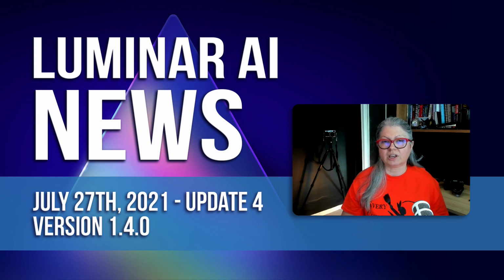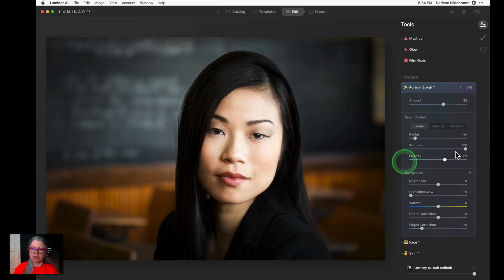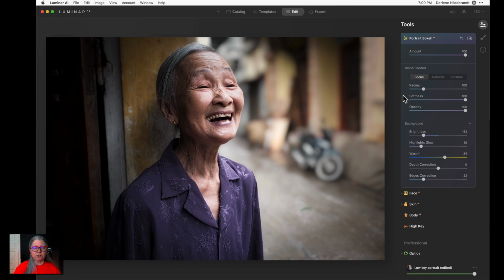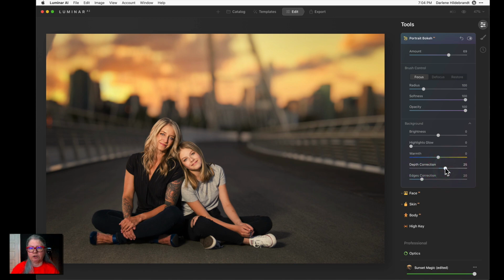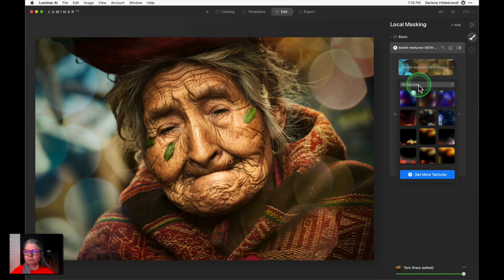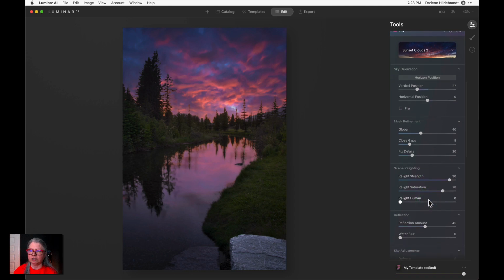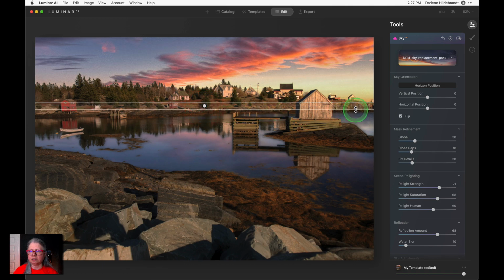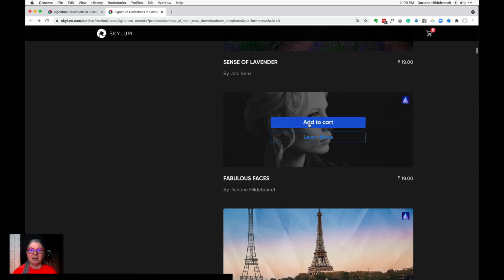Luminar AI Update 4 - Portrait Bokeh AI, Sky AI and Texture Improvements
Luminar AI update 4 for July 27, 2021 includes the much-anticipated Portrait Bokeh AI, visual previews, layer names, and folders for textures, new visual horizon placement pin for Sky AI and more. The team at Skylum software have been working on this much-anticipated update to their photo editing software for months and we've finally got it.  You'll be able to update your software and plugins directly from within the app, so make sure to do that now.

The Luminar AI user manual has also been expanded to make it easier than ever for users to search and find answers to questions they might have about Luminar AI.

Luminar AI update 4 contains all these new features:

☑️ Portrait Bokeh AI
☑️ Sky AI visual horizon placement pin
☑️ Texture visual previews, layer and folder names
☑️ New download buttons to jump to the Skylum Marketplace
☑️ Luminar AI user manual has been expanded and improved
☑️ Bug fixes and minor improvements

Learn about the Luminar AI new features and how the artificial intelligence in Skylum Software makes editing your photos simple and easy with pre-made templates.  One click can literally get you most of the way there, right out of the gate.

Over 5 days, you'll become confident using it with my Luminar AI introduction videos which walk you through using all of the tools.